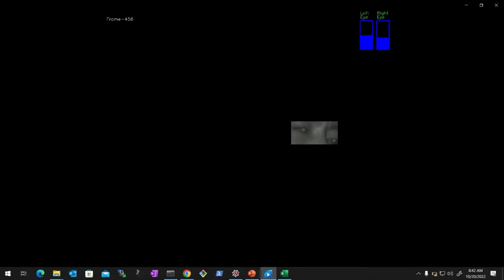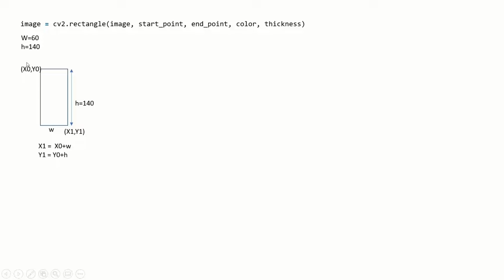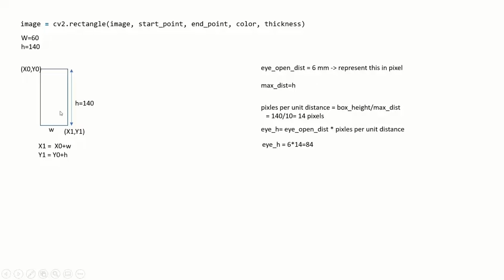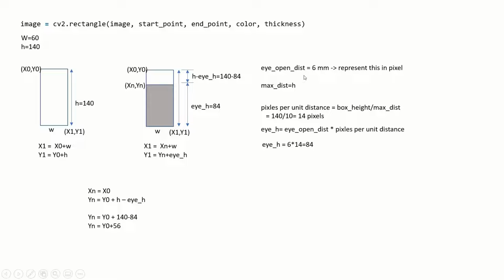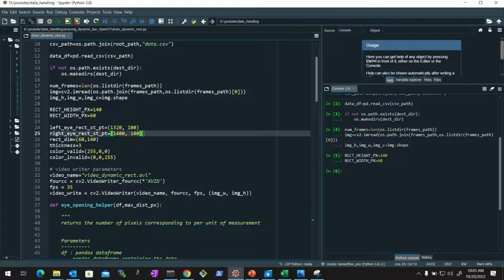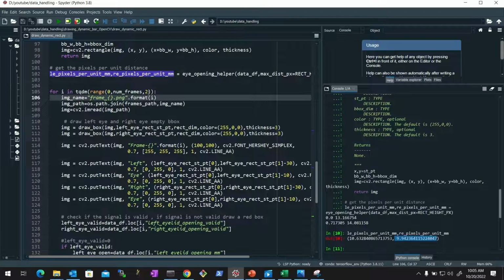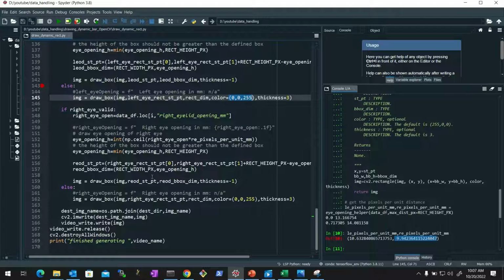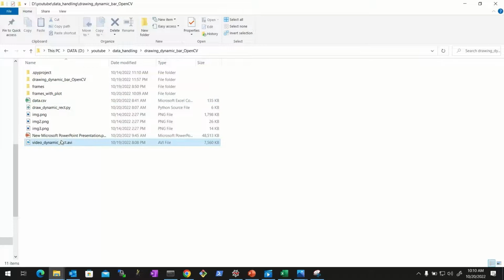Drawing Dynamic Bar in OpenCV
In this video, we are going to learn how to draw dynamic bar in opencv without using any other GUI Library.

This kind of dynamic bar are very interesting to present and visualize your results where certain quantity is changing every frame and you want to represent it in a visually intuitive way.

We can do this just by using cv2.recatngle() function